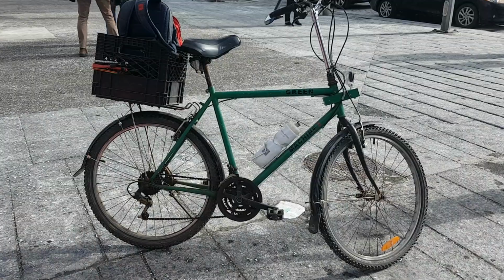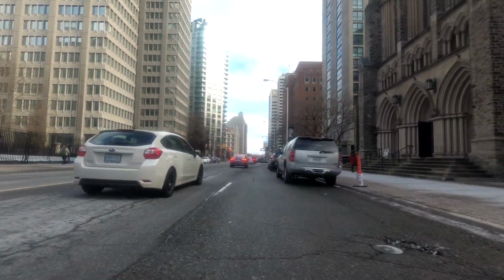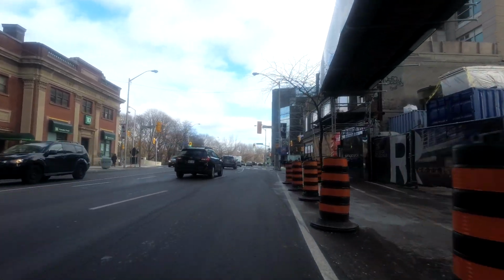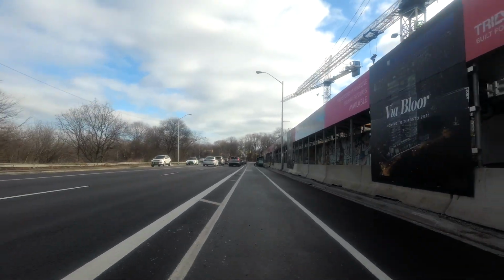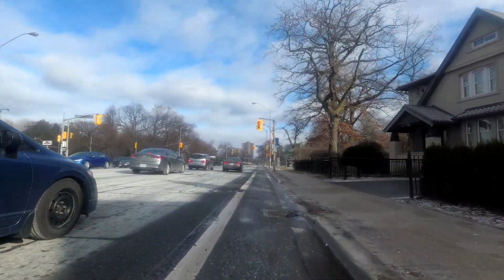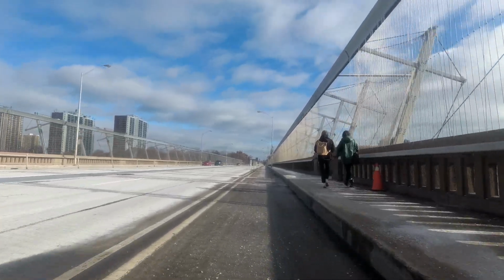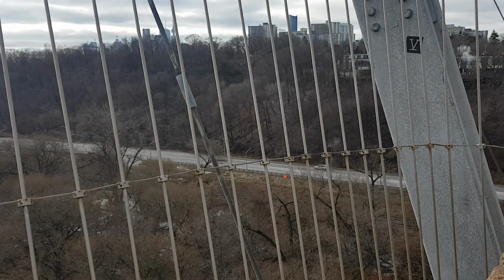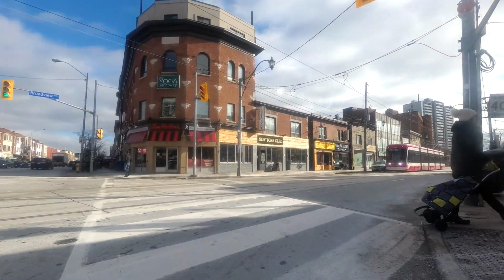Bloor St East (Toronto) - Narrated Bike Ride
This video shows my Sunday January 12, 2020 cycling tour of Bloor St East and the Prince Edward Viaduct in downtown Toronto. The video begins at the intersection of Yonge St & Bloor St and ends at Danforth Ave and Broadview Ave.

The bike I was riding is a mountain bike from the 1990's which I call my "Green Machine". It has studded tires, but on this particular day the studs weren't actually needed. I filmed this using my Yi 4K+ action camera mounted ahead of the frame tube using a custom wooden bracket (shown at the beginning of the video). I recorded the audio with a Panasonic voice recorder and earpiece microphone